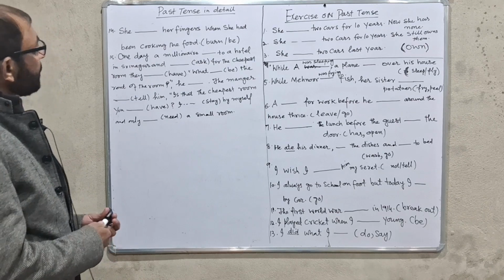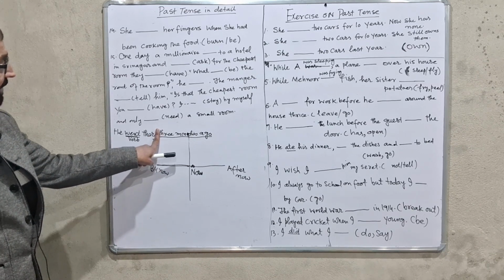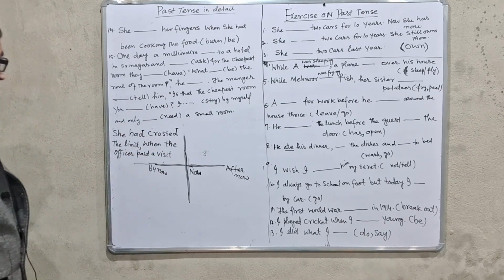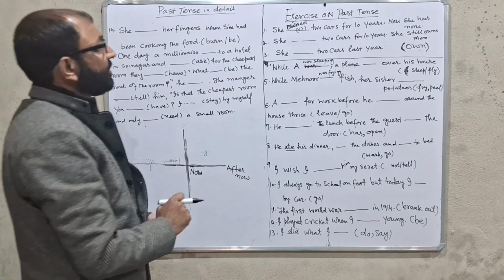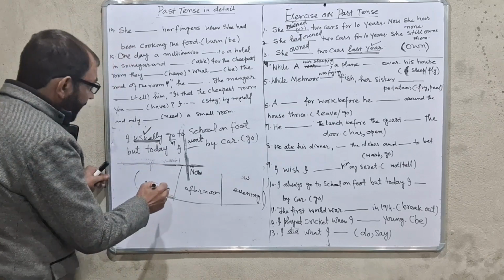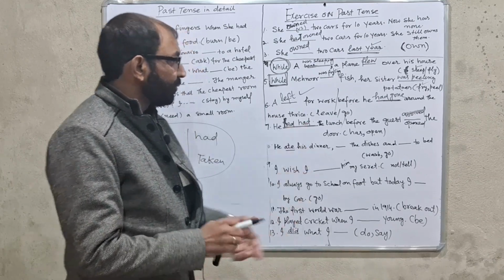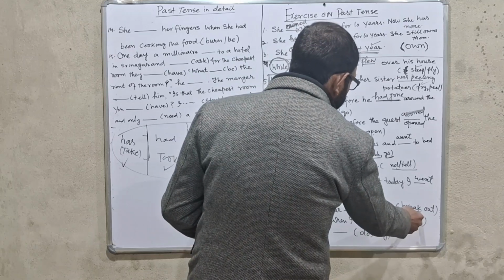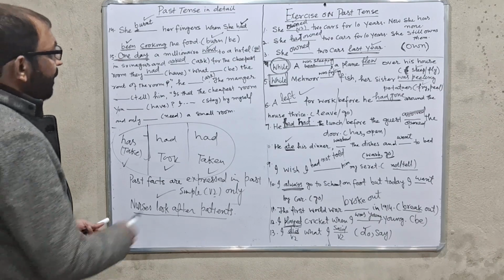Topic:Tenses.For all classes+JKSSB.Lecture:03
The lecture is provided to u by@WaniNazir-